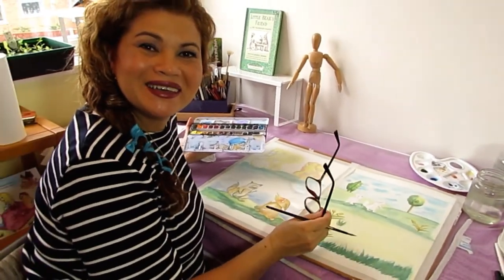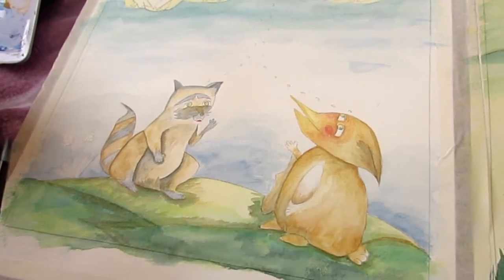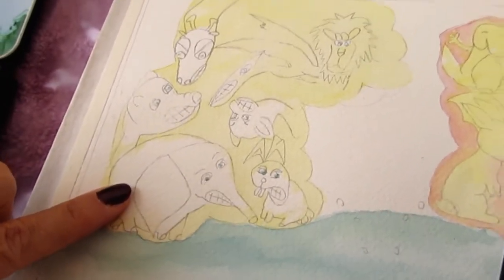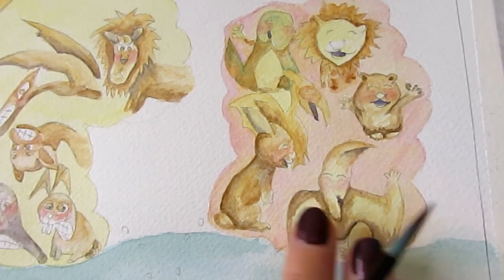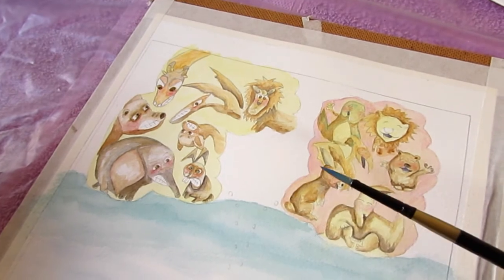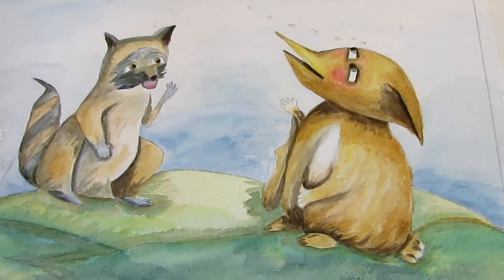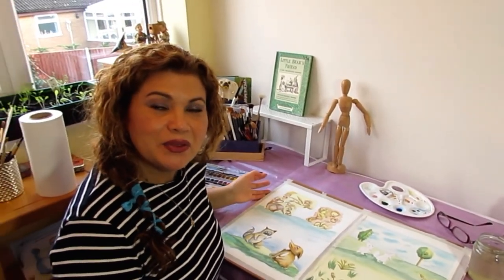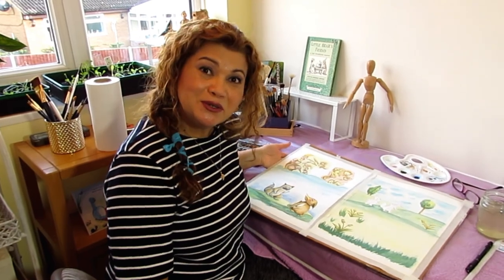Creating a children's picture book: watercolour painting progress over a day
This is the 8th in a series of videos where I share my journey from total beginner to getting my children's picture books published. In the previous video I show the sketches and the first washes of watercolour for this painting and in this video I show the progress made over a day.
See  my channel for the other videos, more added regularly.  If you want to start at the beginning, here is the first video.